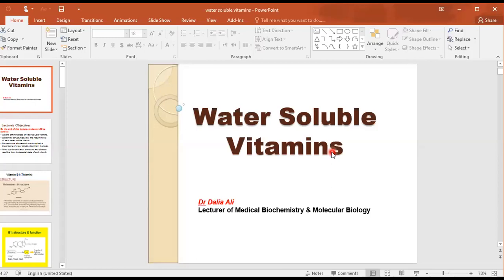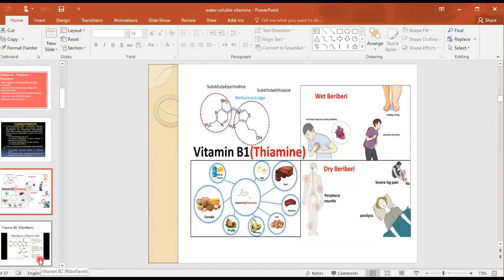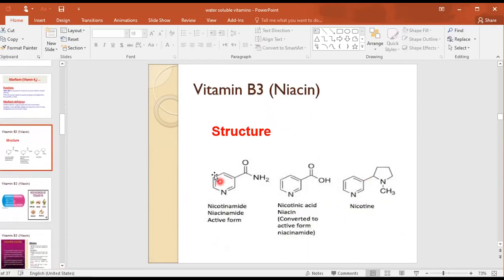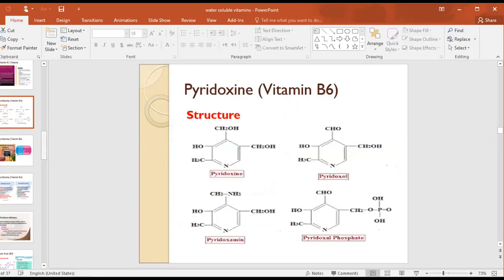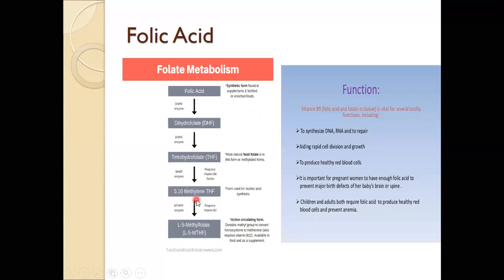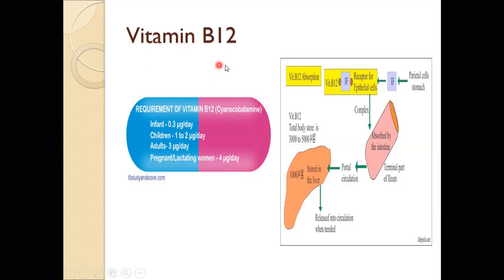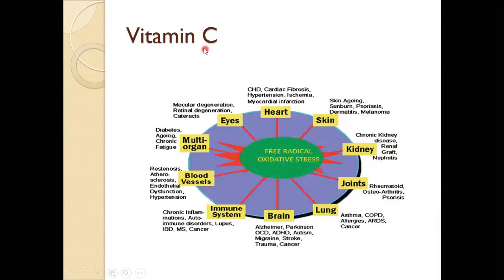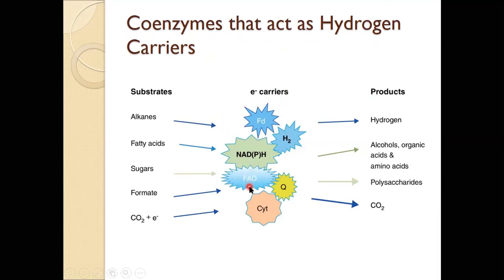LEC | 6- Biochemistry Dr. Dalia (Water soluble vitamins)